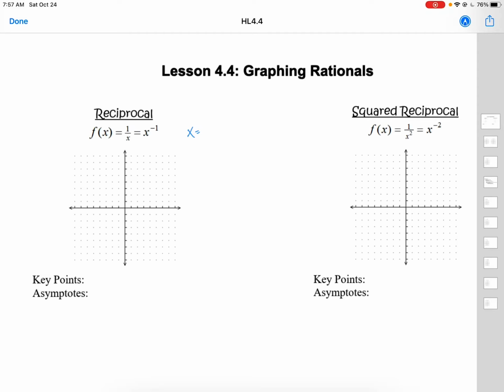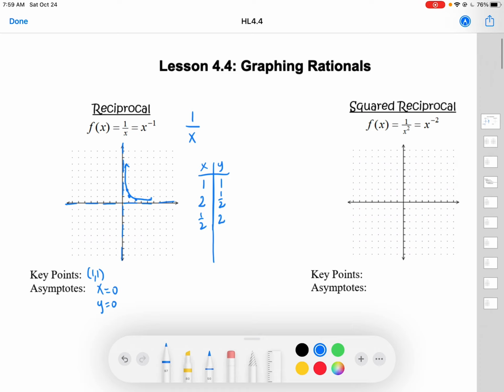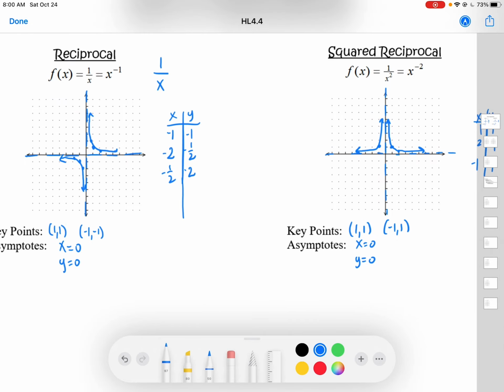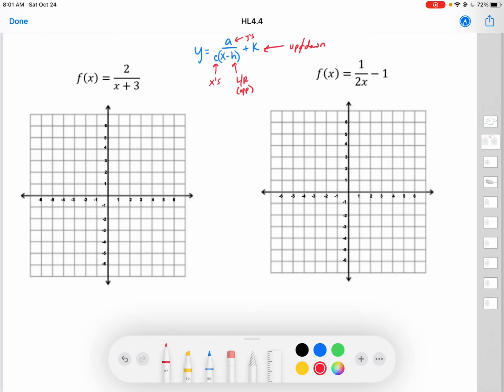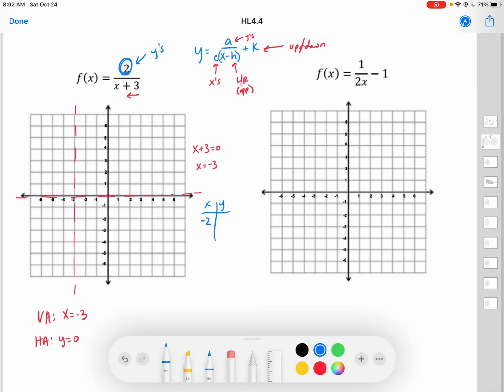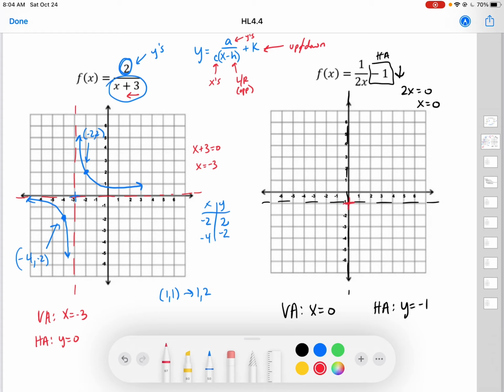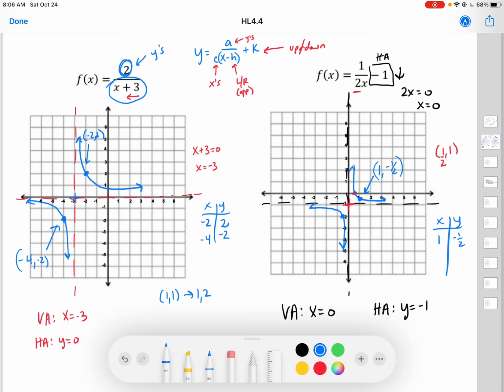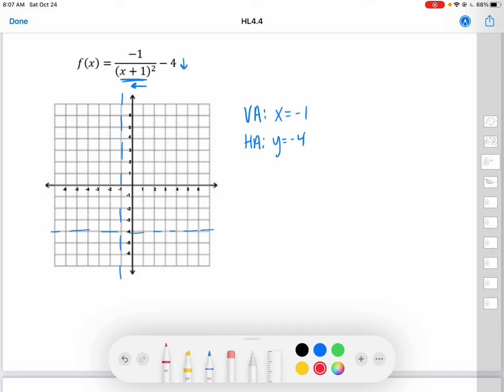M3H - 4.4a: Graphing Rational Functions